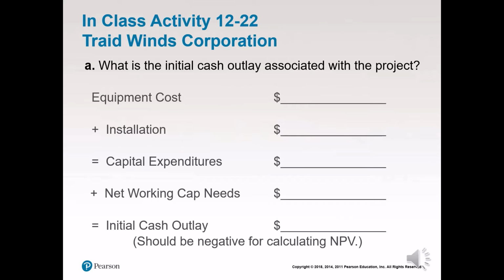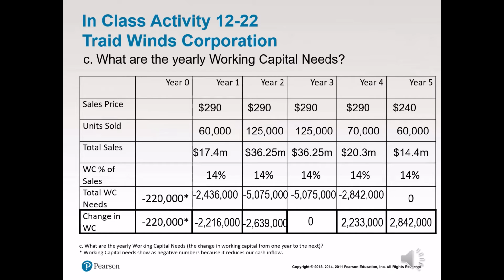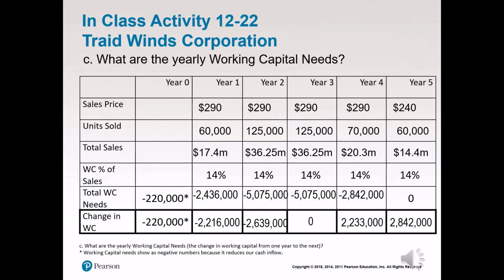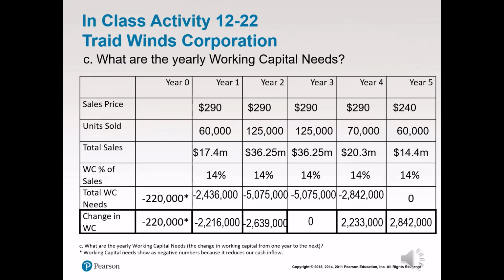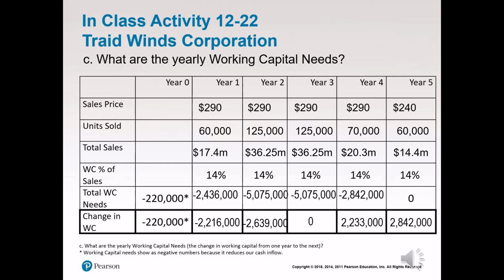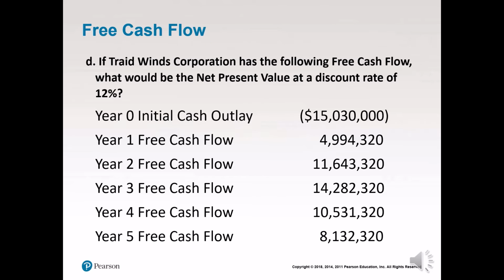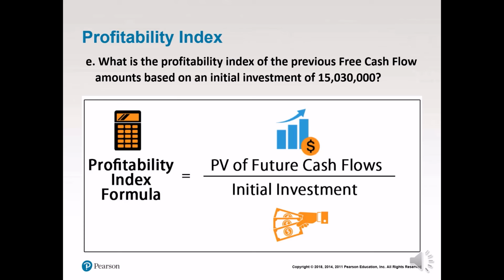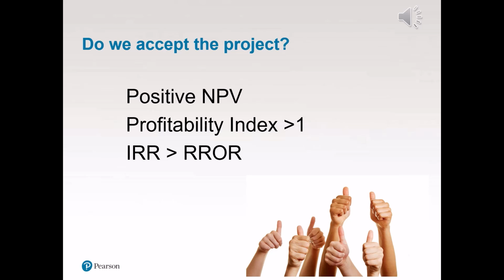FNCE 325 Ch 12 Pt 3 Uneven Cash Flows NEW